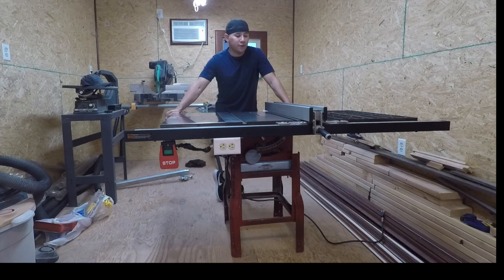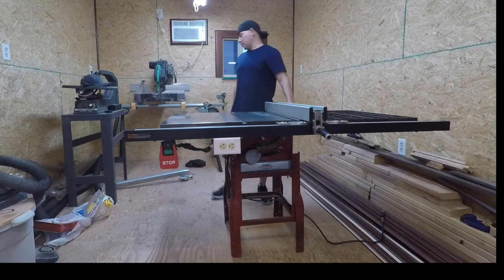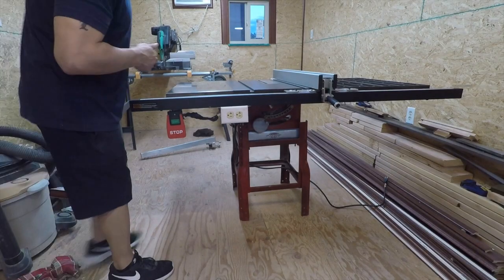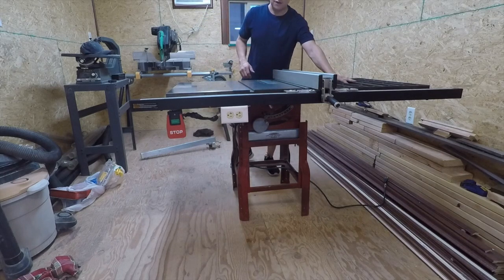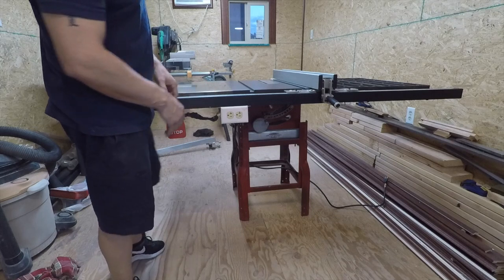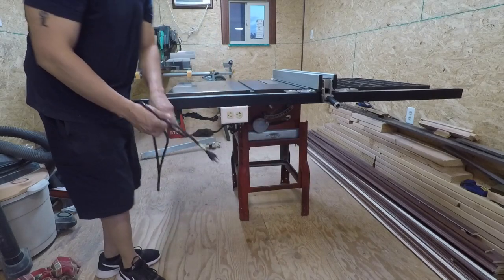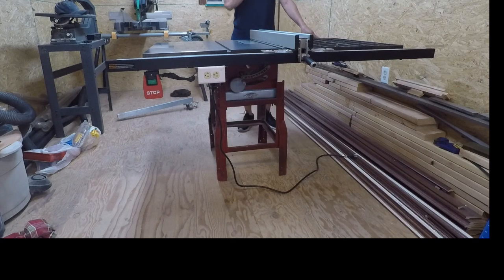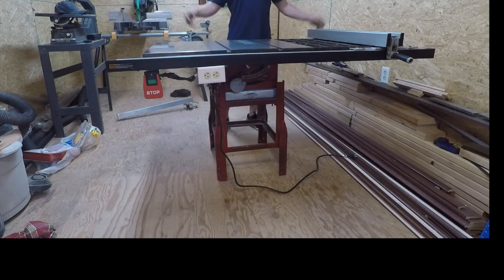1952 VINTAGE CRAFTSMAN TABLE SAW RESTORED!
HELLO EVERYONE! THIS VIDEO CONTAINS ME RESTORING MY GRANDFATHER'S 2 HP 1952 CRAFTSMAN TABLE SAW. THE SAW WAS AMAZING FROM THE TIME I PICKED IT UP BUT NEEDED A HUGE CLEANING AND NEEDED NEW HARDWARE SUCH AS A NEW FENCE SYSTEM. I HOPE YOU ENJOY THE VIDEO AND IF YOU ARE DOING THE SAME, ENJOY MAKING IT YOURS! CHEERS!

Special thanks to the fine artists who made this music!! Please check out their sites!!!